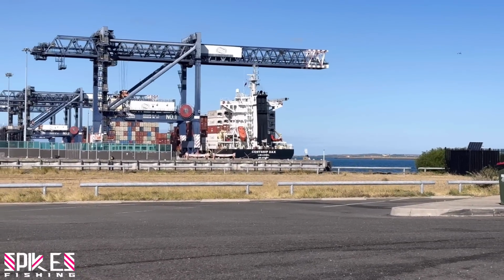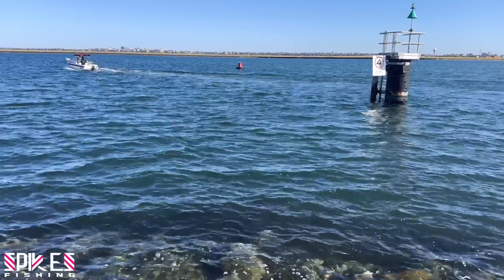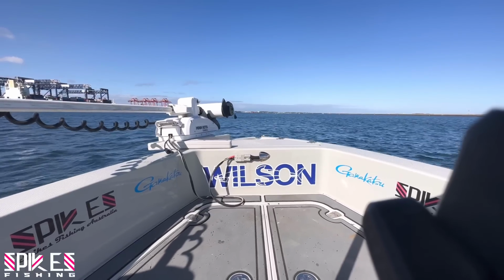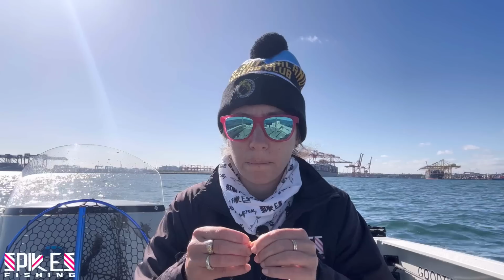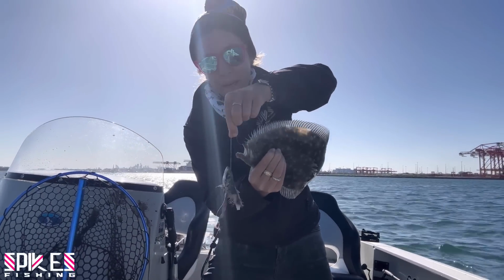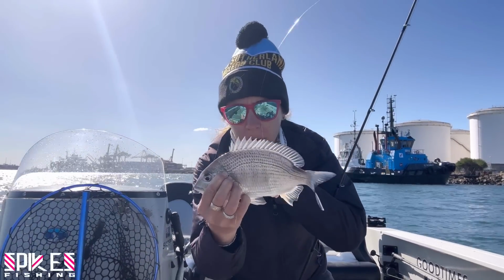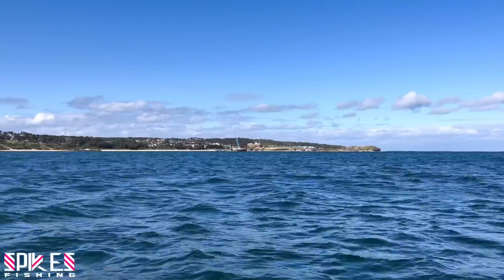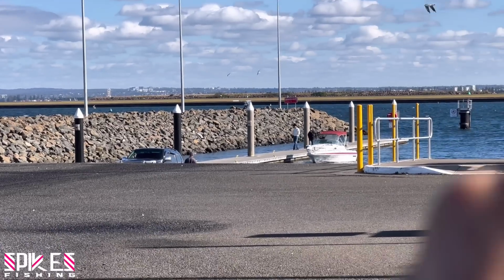Fishing Botany Bay Foreshore Boat Ramp - Spikes Fishing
Welcome to Foreshore Boat ramp, Botany Bay.
This place hold many memories from way back when I used to fish land based. It’s a sentimental place and plays a key part in how SPIKES began.

It is notably the biggest and busiest ramp in Sydney. Facilities include a caged cleaning station, bathrooms, showers and even a dog beach.

Capacity is estimated to be over 250 cars.

Also as so many of you legend have requested, I purchased a mic to help deal with the wind and plane noise. I gave it a test, let me know what you think!

♦Supporter DECALS now available online for boats/cars/esky so jump onto my website if you want one as there is limited stock!

♦ UV Glow Sinkers are available online and made to order!

♦Want to use what I use?
Sure, I make the HalfPilly rig for all my friends and you can get them below